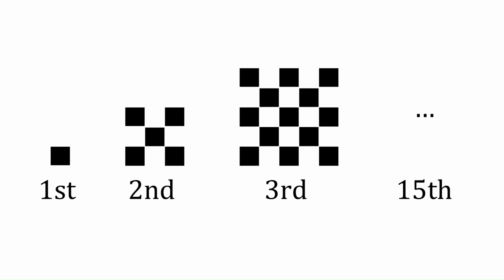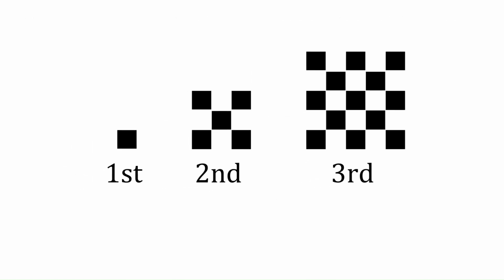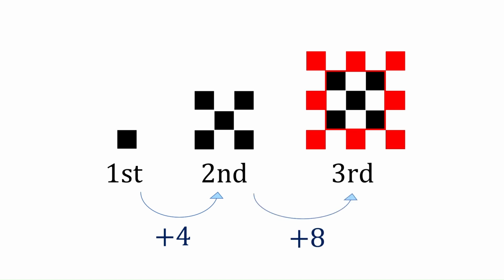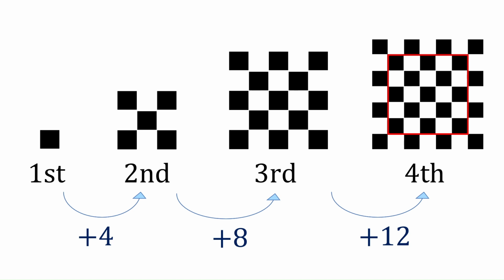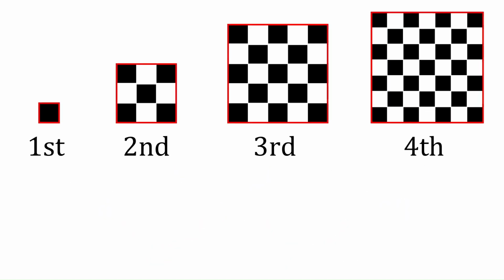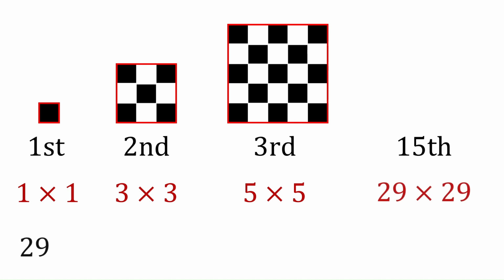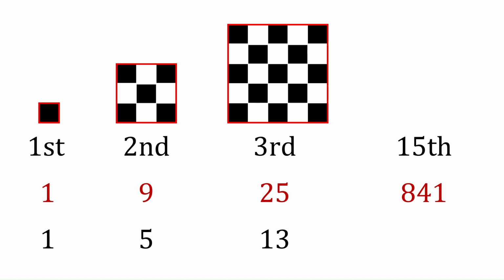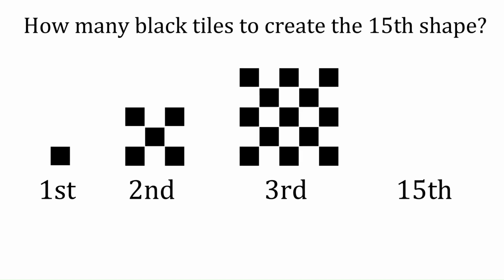How Many Tiles for 15th Shape?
This really cool maths tile problem can be solved in bunch of different awesome ways. Each shape in the sequence is made up of black and white tiles, such that each shape has 2 more rows and columns than the one before it. How many black tiles would be required to create the 15th shape in the sequence?

If you're ready to have a go, press play to walk through a couple of fun solutions to the puzzle!

This problem was from the United Kingdom Mathematics Trust (UKMT): -